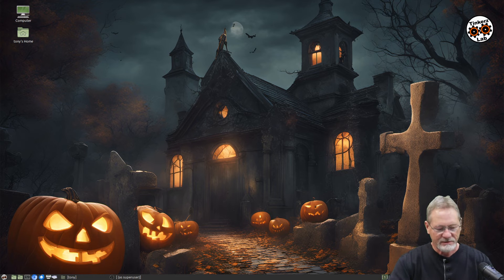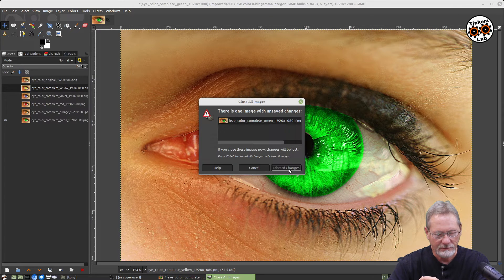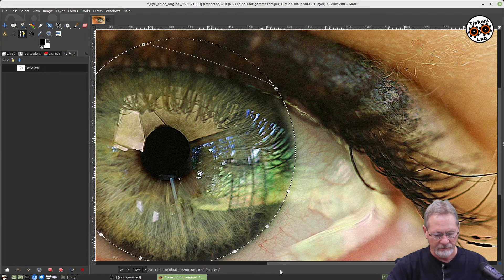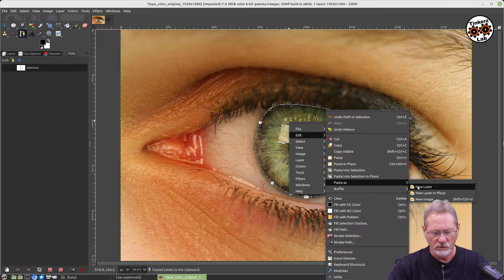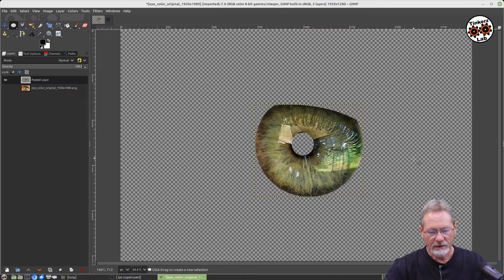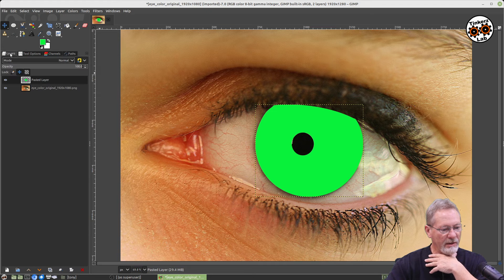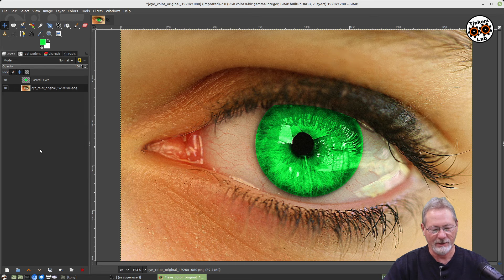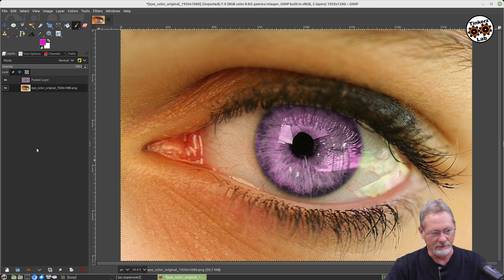Create the Most Stunning Eyes! GIMP Selection, Color, Layers, & Effects Tutorial